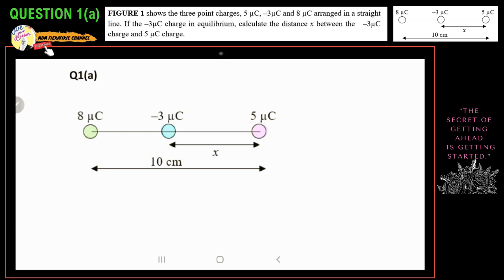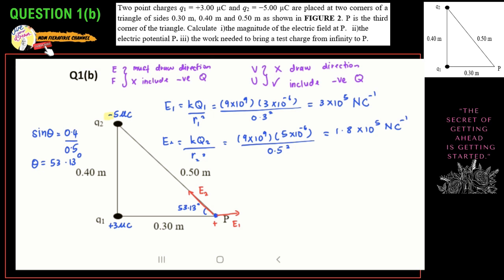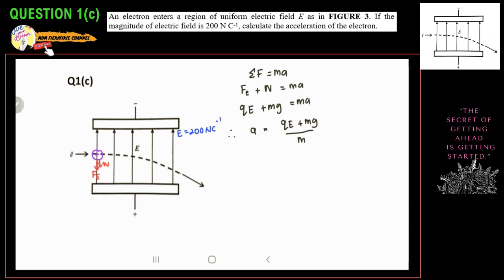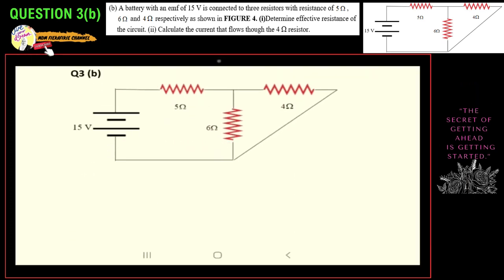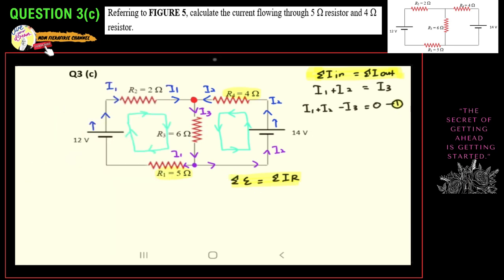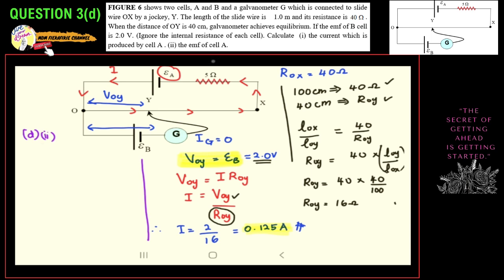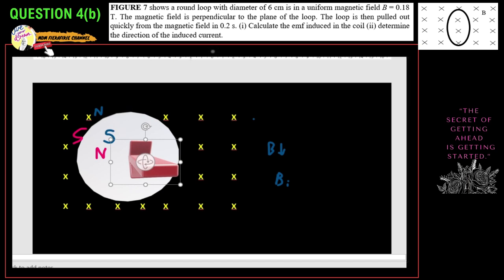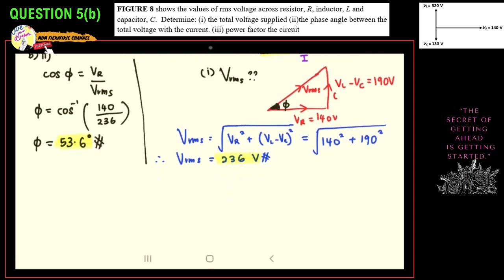SET 2 [PART 1] :KOMPILASI SOALAN FIZIK SP025,Matriculation Physics (PSPM SEM 2), MATRIKULASI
[part 1] : Penyelesaian set soalan kompilasi chapter 1 hingga 10  (set 2) bagi persediaan pelajar kolej matrikulasi untuk menghadapi Peperiksaan Semester Program Matrikulasi (PSPM)  bagi Semester 2 Sesi 2020/2021. Semoga bermanfaat.